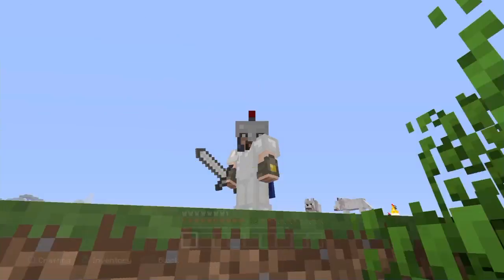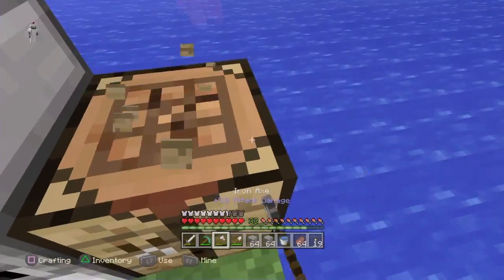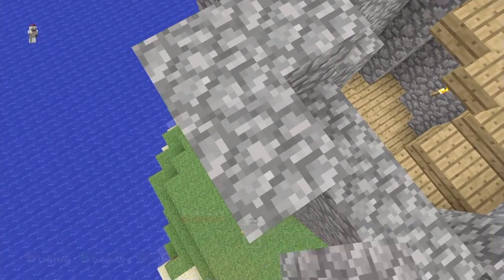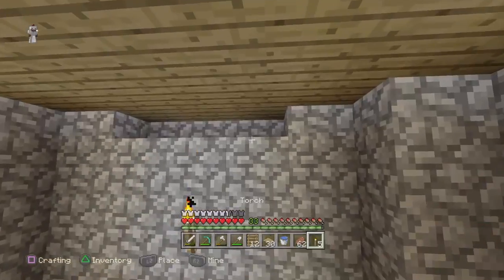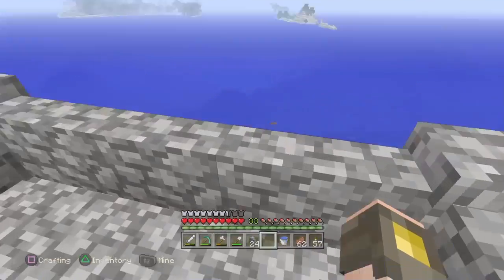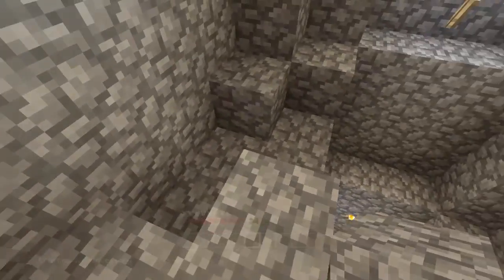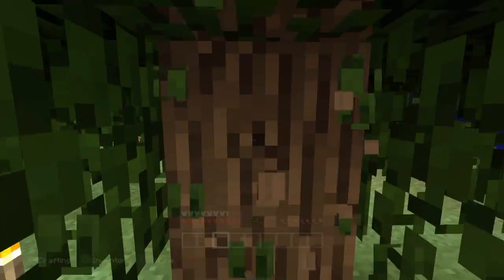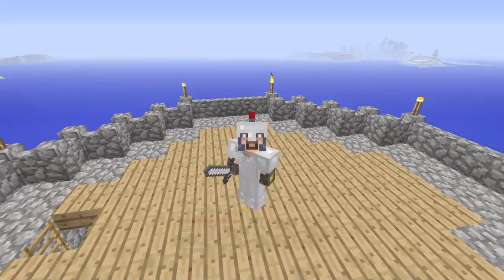Minecraft | Survival Island #4 | The Tower!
Welcome back to Minecraft Survival Island! In episode 4, we finally begin work on an actual building! I think we'll continue this fantasy style tower theme for more builds as well!
Here's the seed and coordinates for my island!  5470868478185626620 it's a large world.
x1535, y66, z-2319